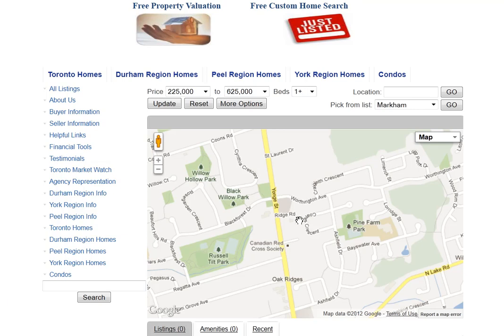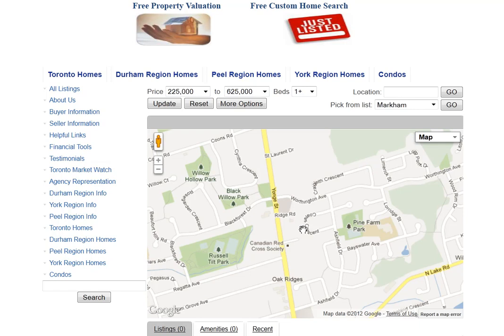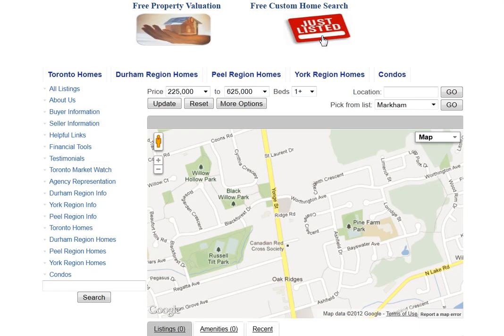Coates Crescent Richmond Hill